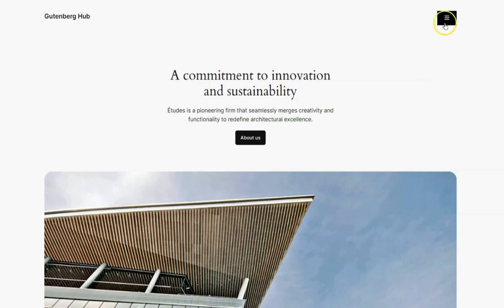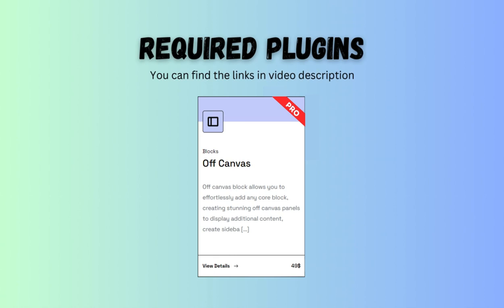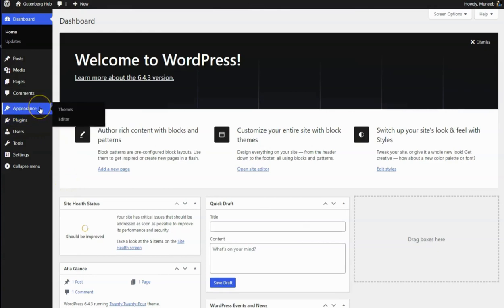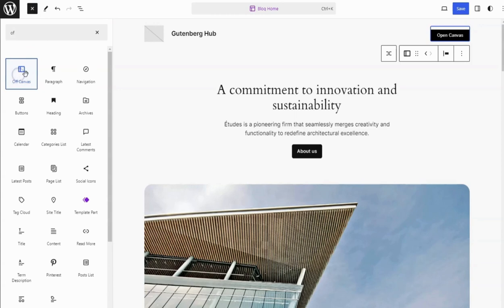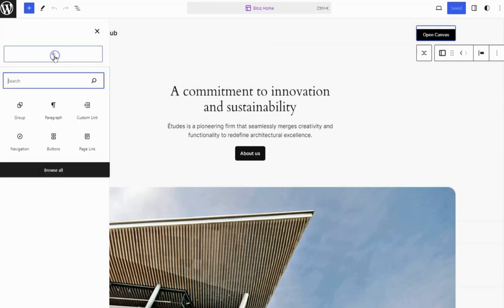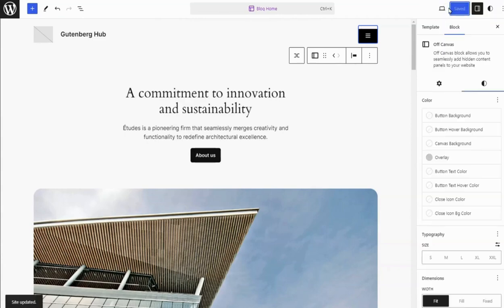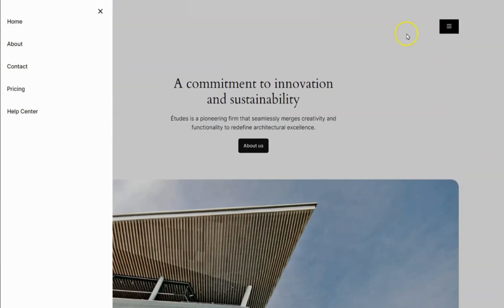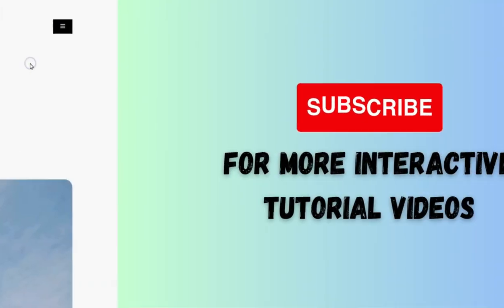How to Create a Off-Canvas Popup Menu in WordPress Block Editor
Hey Everyone, in this tutorial, I will show you how to create an off-canvas popup menu in WordPress Gutenberg Editor using __  and __. The purpose of this tutorial is to teach you how to create creative content design in Gutenberg using default blocks without a 3rd party block plugin.